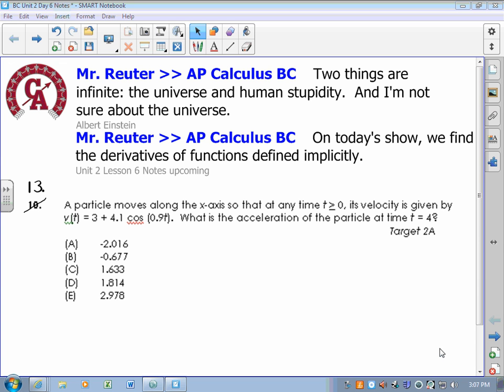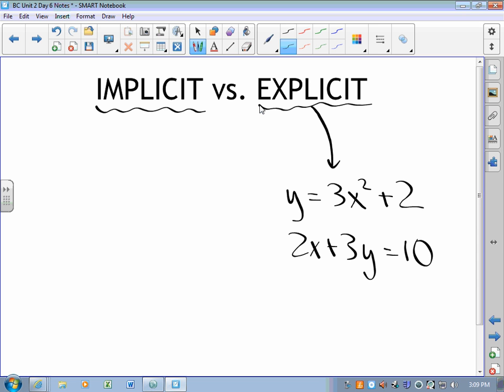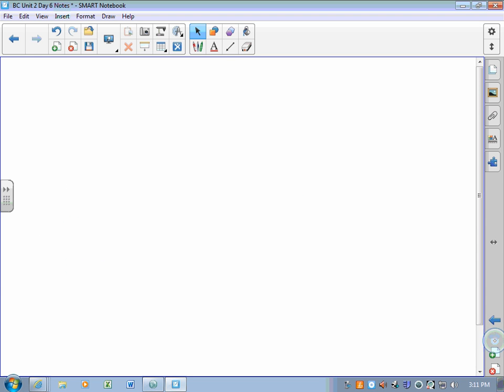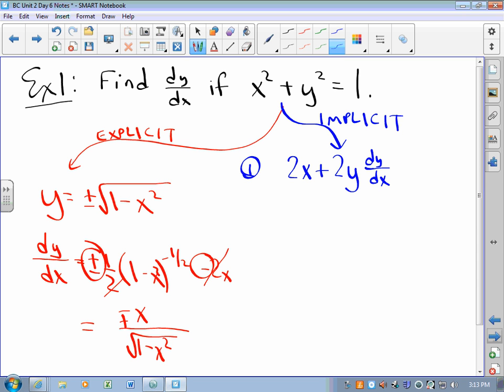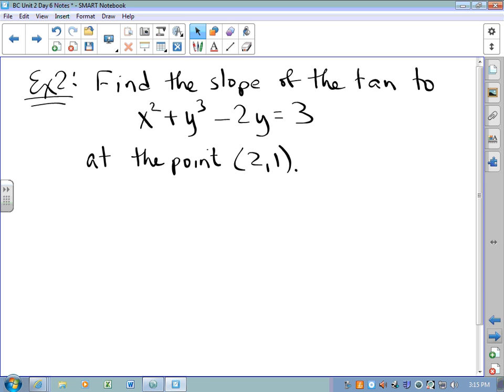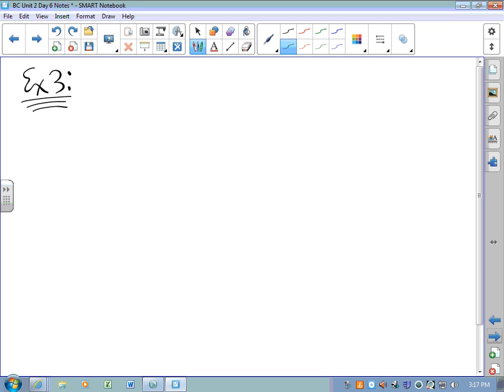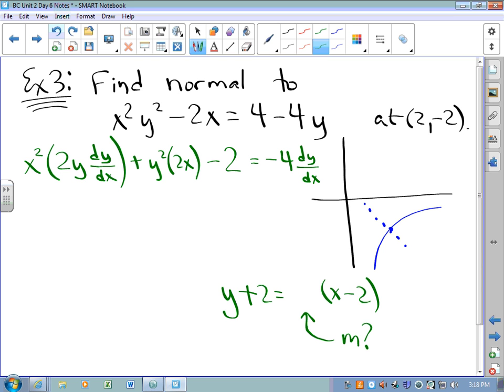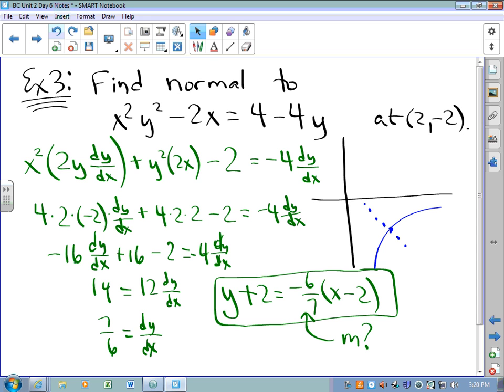CA Calculus BC Video Lesson 2-6 Implicit Differentiation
This lesson gives the basics on implicit differentiation.  We work through three examples to show that problems of this type all have a predictable rhythm.